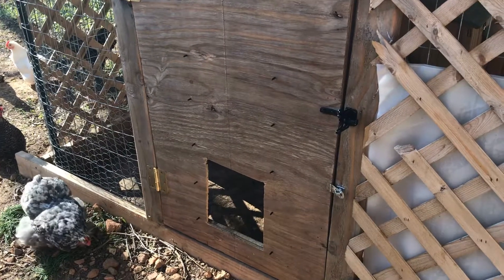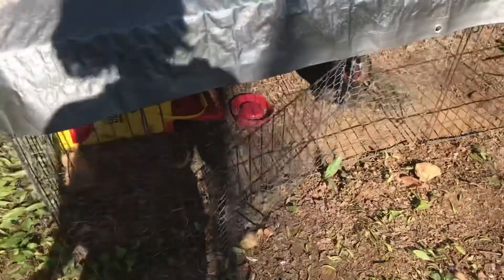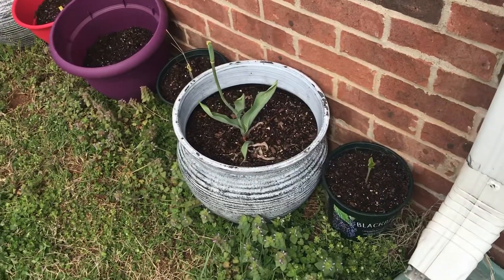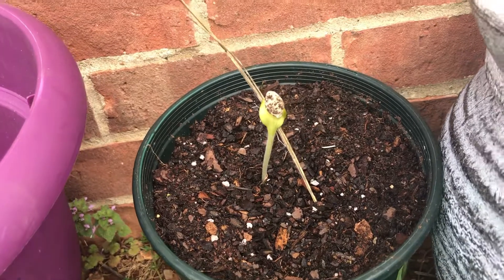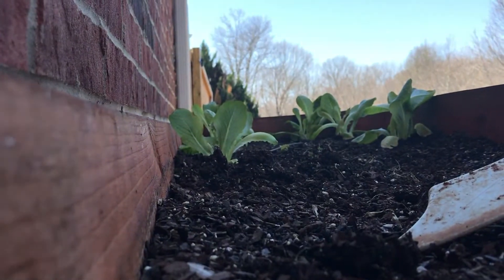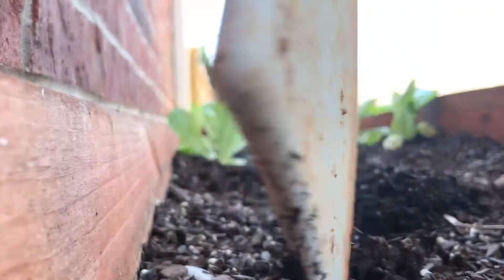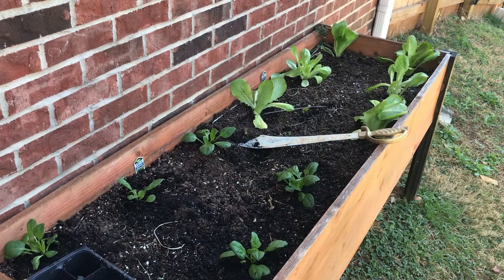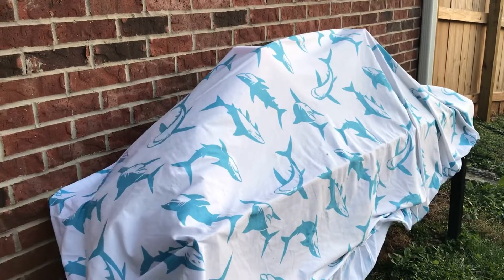Automatic Chicken Coop Door - Home Stead Life Style Change for the Good!